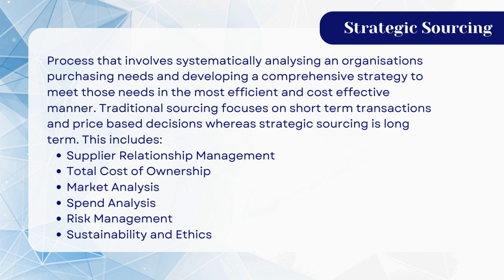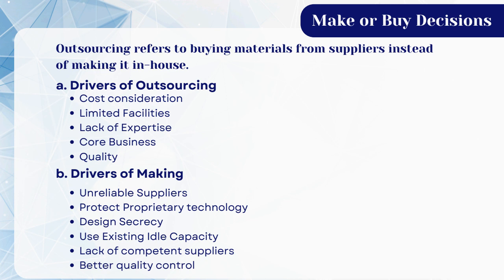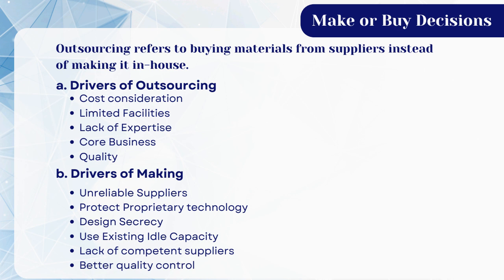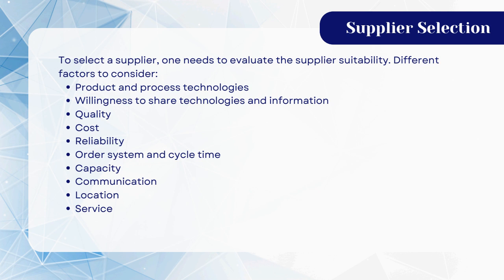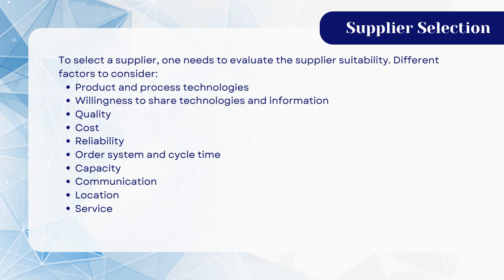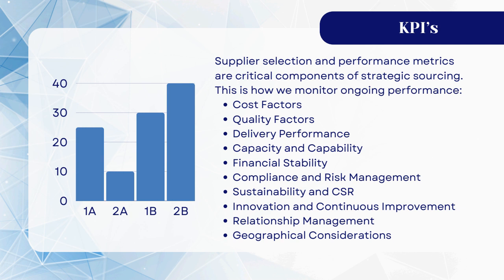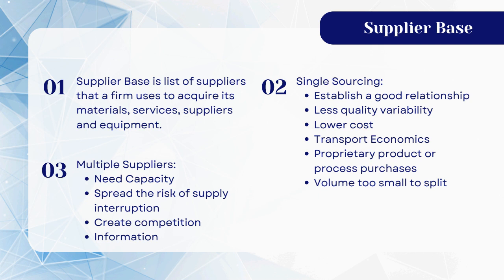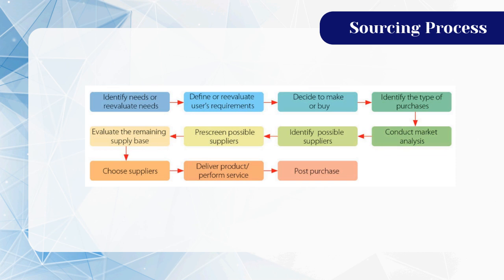2024 09 03 15 19 Live Lectures